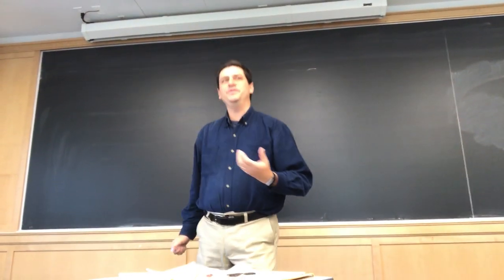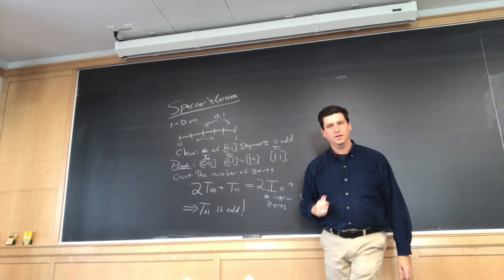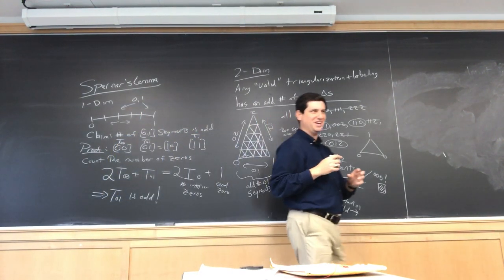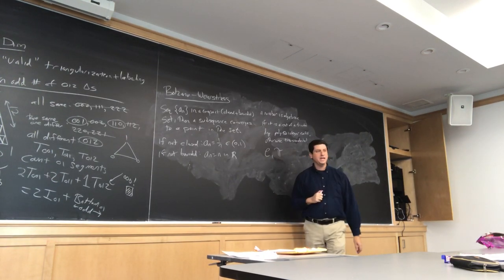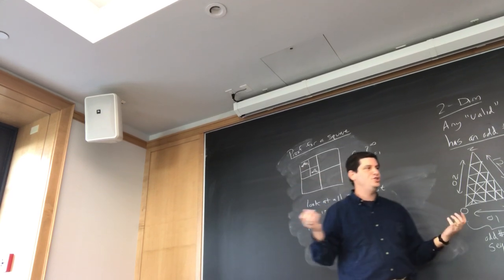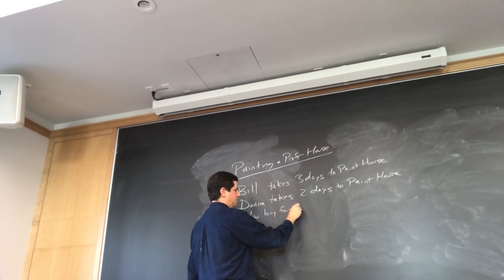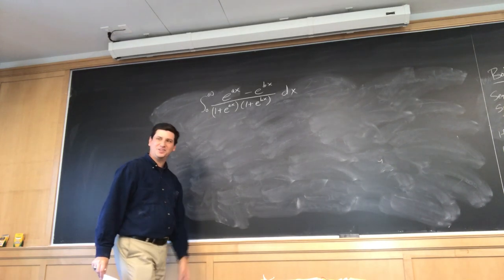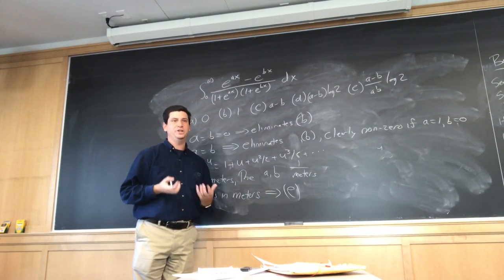Math317Fall2019 Lec24Sperner1Dim2DimBolzanoWeierstrassEPiGRE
Math 317: Operations Research: Lecture 24, 11/1/2019: Sperner 1-dim, Sperner 2-dim, Bolzano-Weierstrass, e and pi and transcendence, GRE Problems